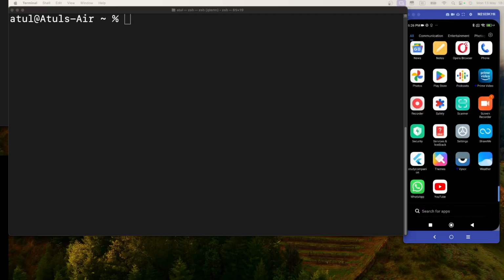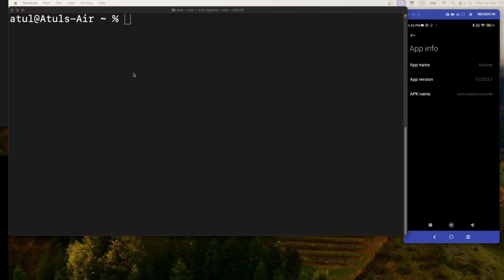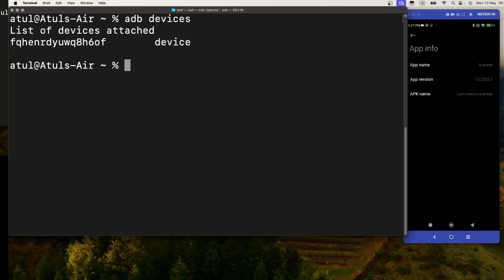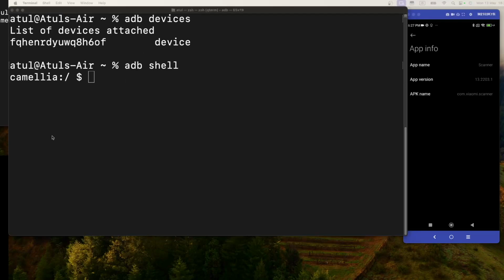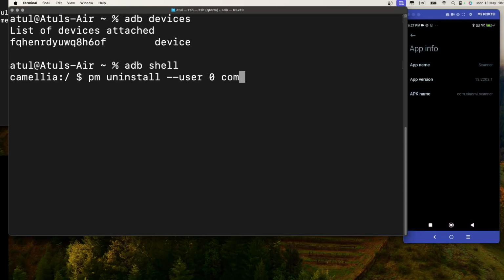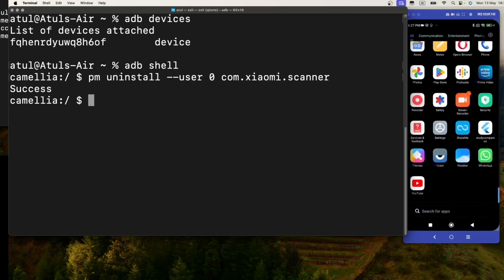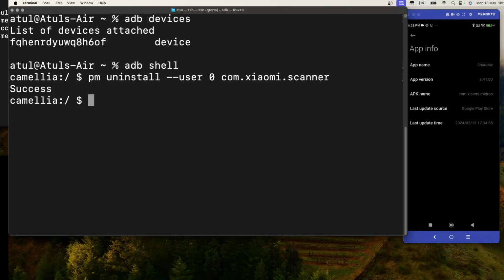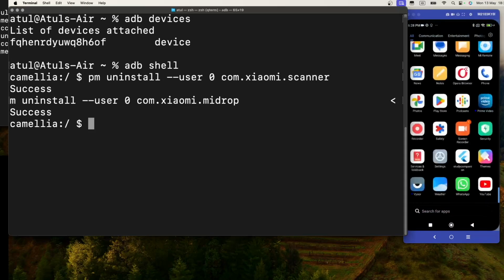How to Remove Unwanted Apps Easily: Uninstall Bloatware with ADB Tutorial!